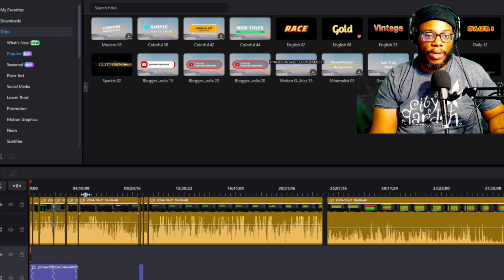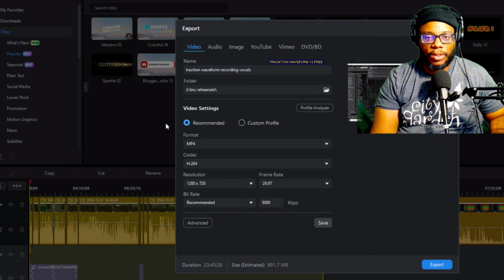PRODUCE RANGE Secrets Revealed in Power Director 365!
So after upgrading to the latest version of Power Director 365, I noticed that my "produce range" option had disappeared.  Here is a quick tutorial on how to  locate the shortcut for produce range in Power Director.

✅ TOOLS & RESOURCES